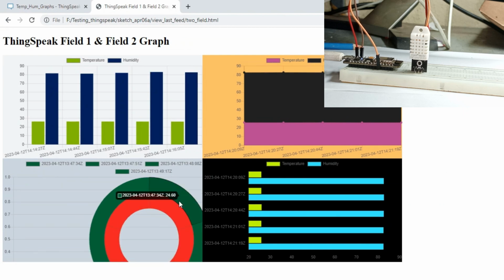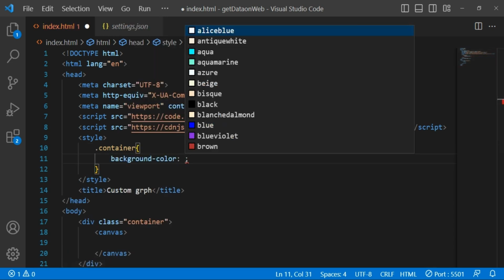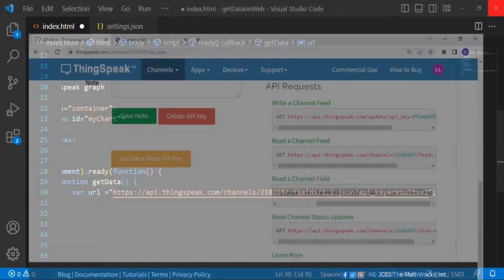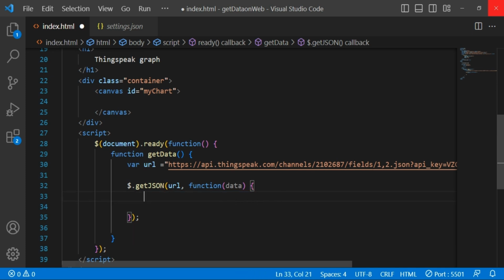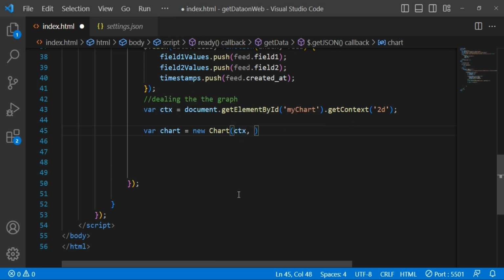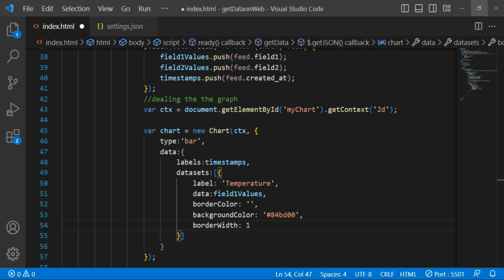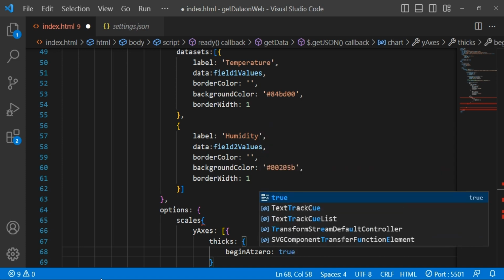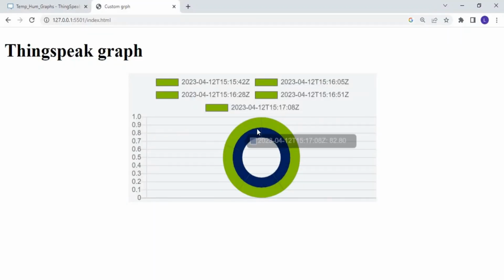Creating Custom Graphs for ThingSpeak data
Hello, thanks for stopping by, in this video we will make custom graphs for thinkspeak data, we will use a channel with 2 fields being the temperature and the humidity the visualize them on a customize graphs with Chart.js.

however, will not work on the part where we send data to thingspeak if you want to do that, please check out this video